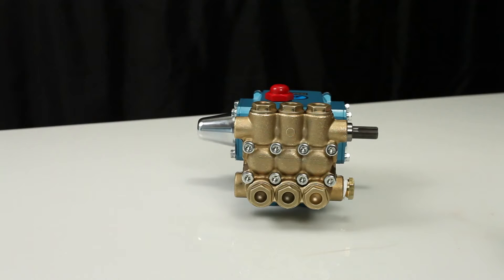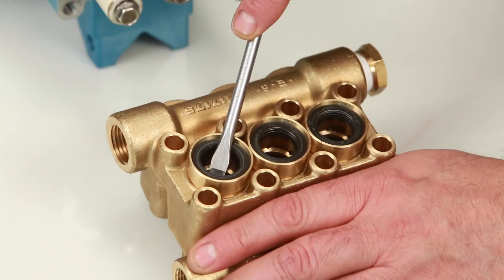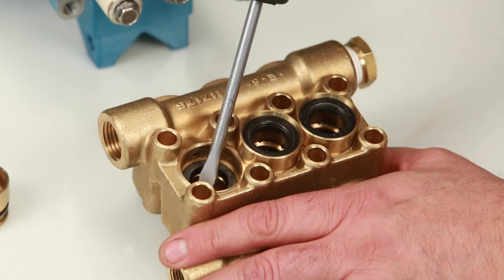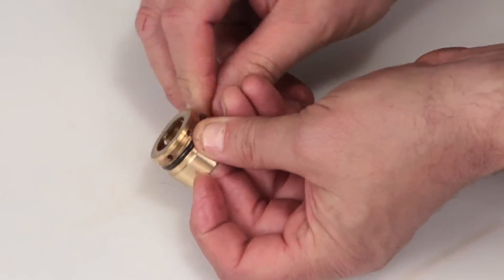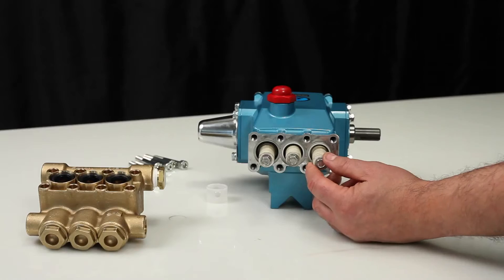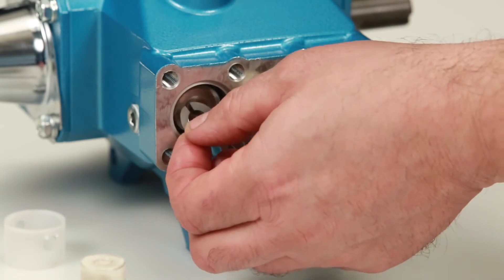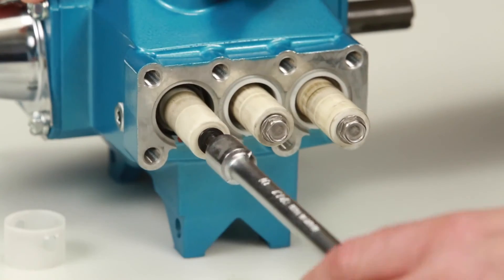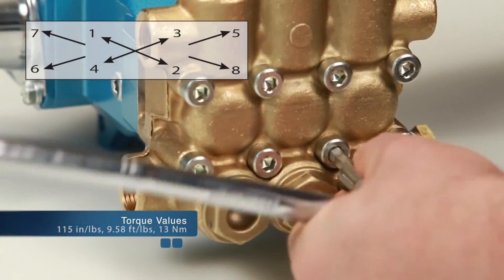Servicing Seals Cat Pumps Model 3CP1120, 3CP1130, 3CP1140